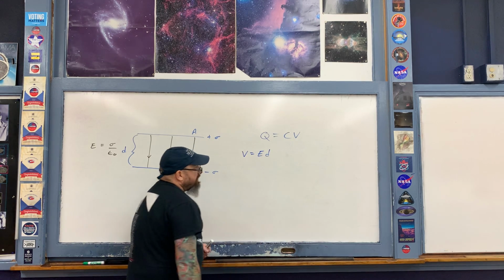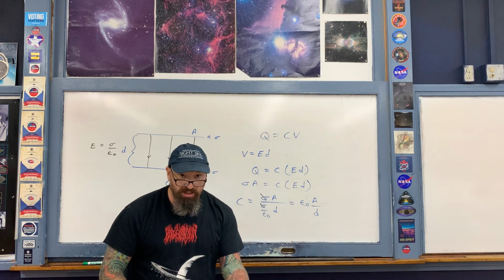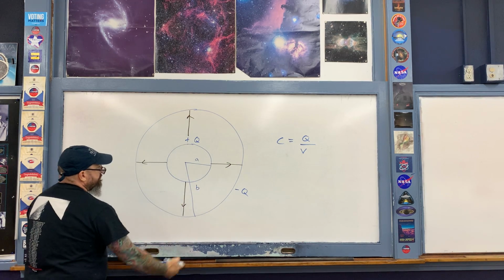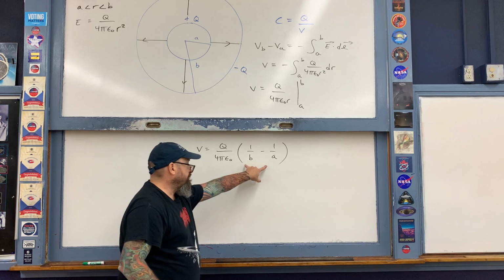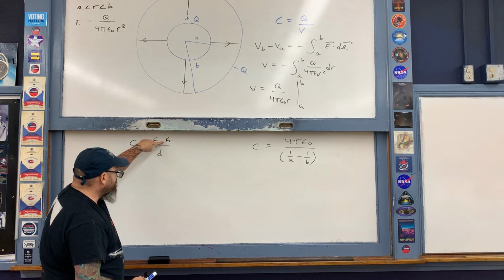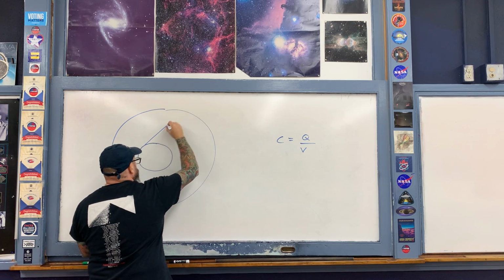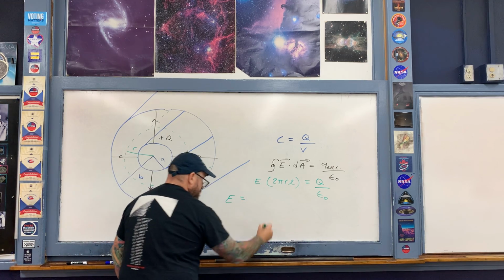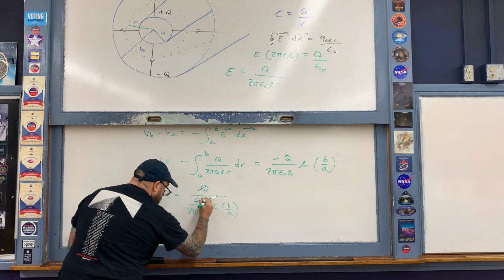Lecture - Calculating Capacitance